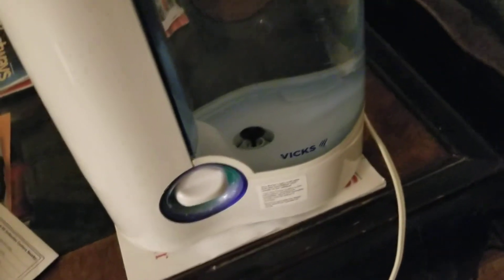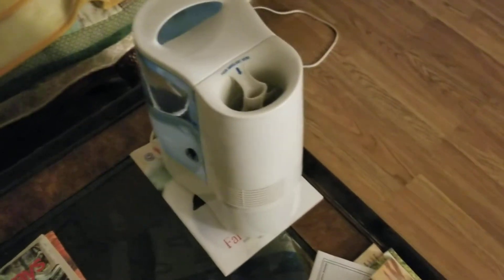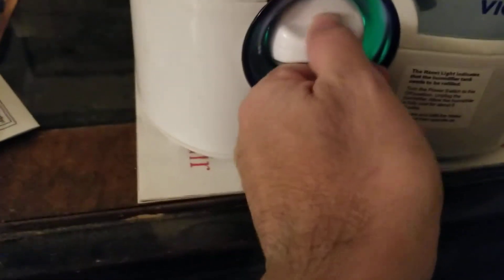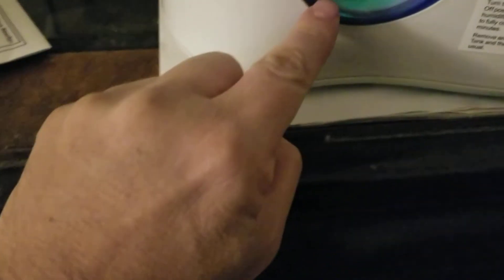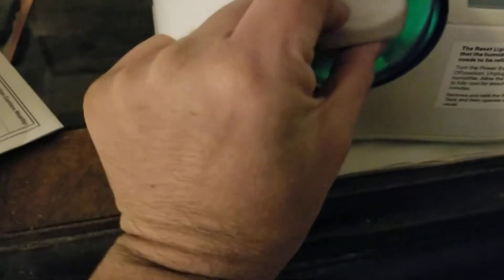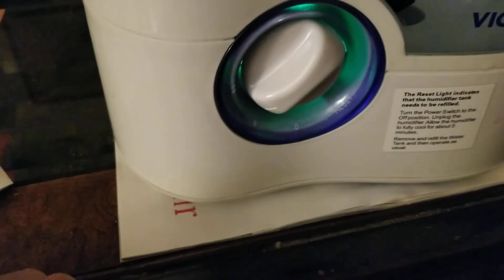Vicks Warm Mist Humidifier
[Synopsis]
In fall and winter time, the air gets pretty cold and dry here, so I usually get dry and cracked hands. Using a humidifier helps me keep the air from getting too dry, and it solves the static and dry skin problem.
[Links]